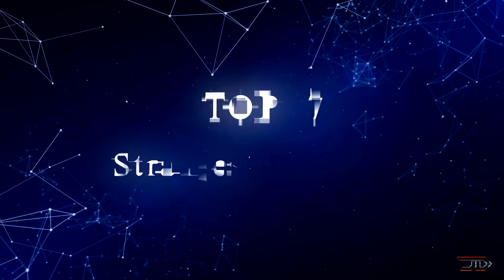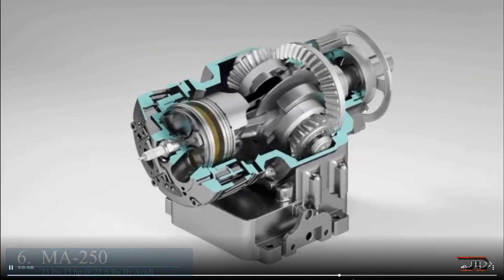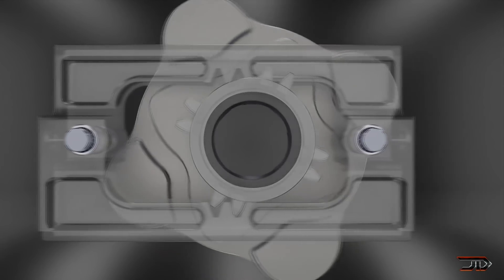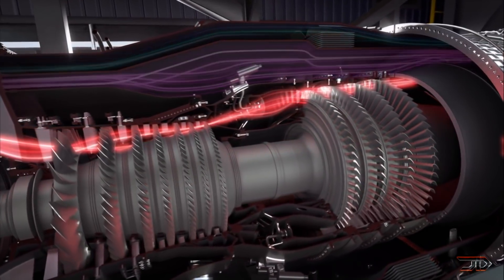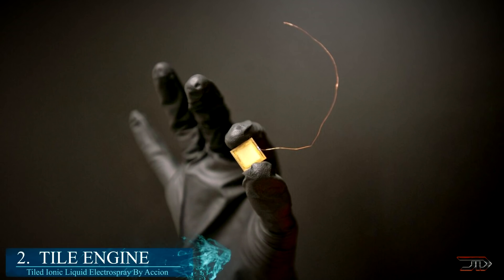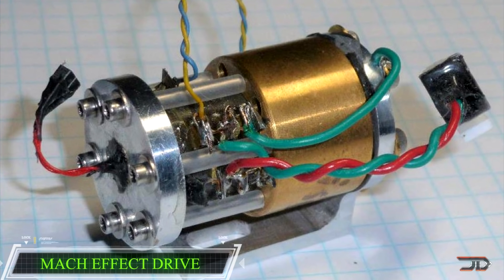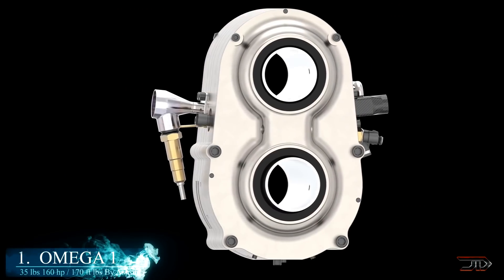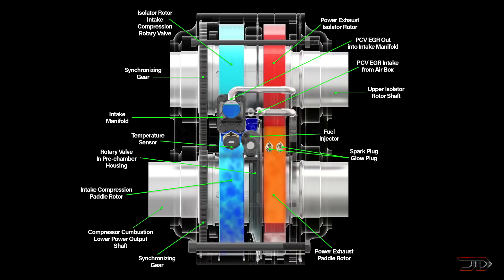7 STRANGEST New Engines -2-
Sources & Credits:

7. CoAxial Motor

6. MA-250

5. CV Motion

4. GE X100

3. Pulsar Fusion

2. TILE Engine

1. OMEGA 1